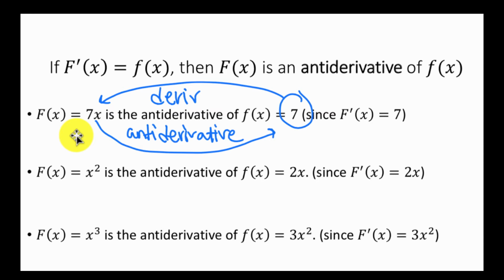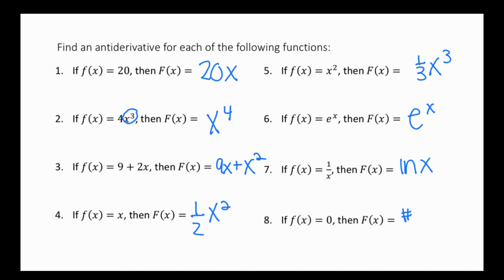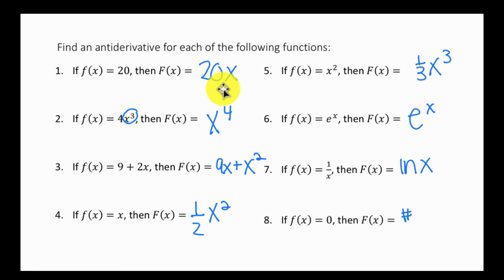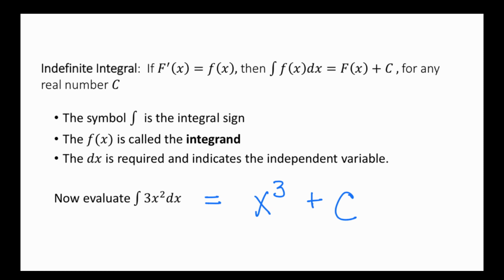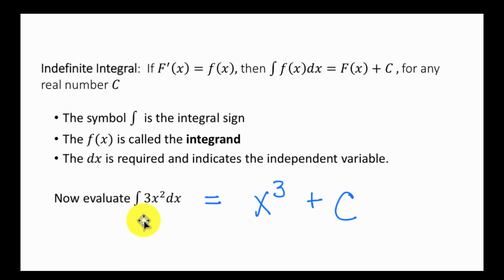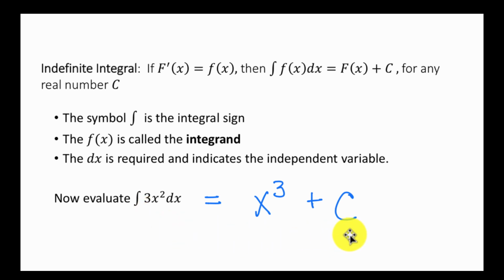Introduction to Integrals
This video is a quick introduction to integrals (and antiderivatives).